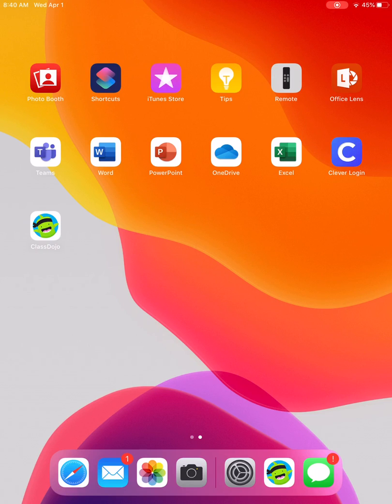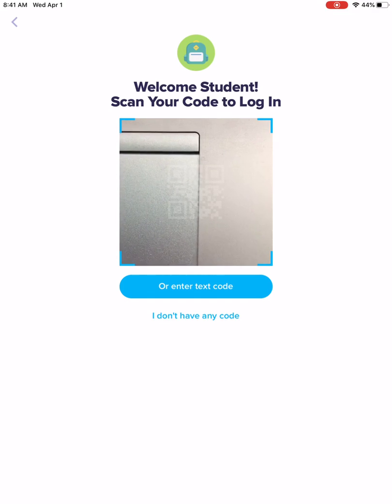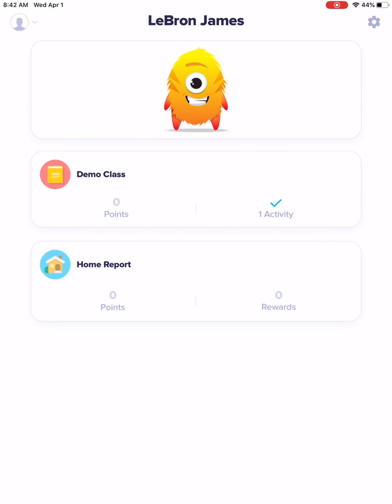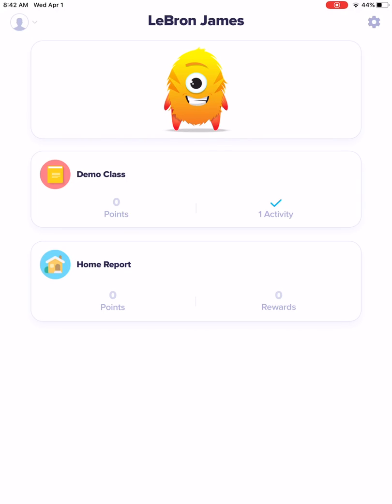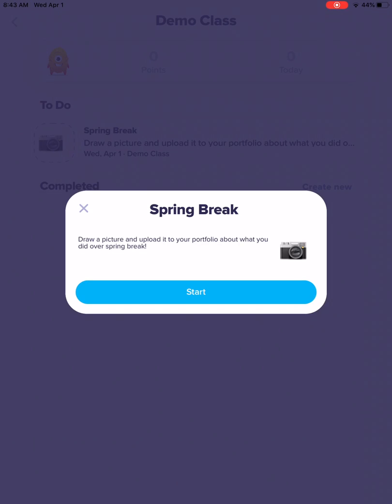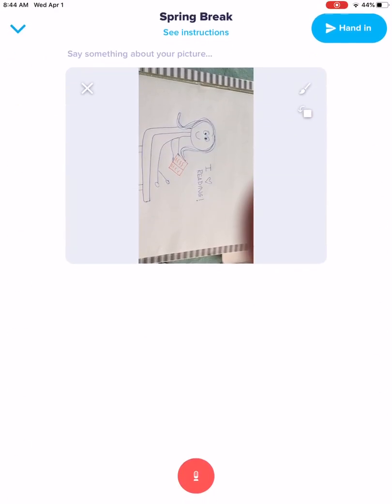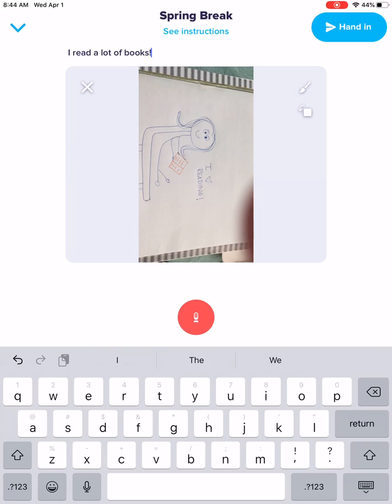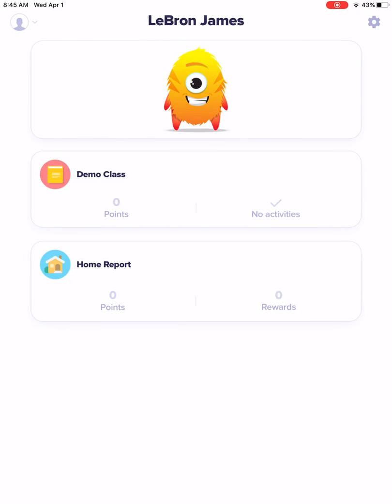Class Dojo App Tutorial